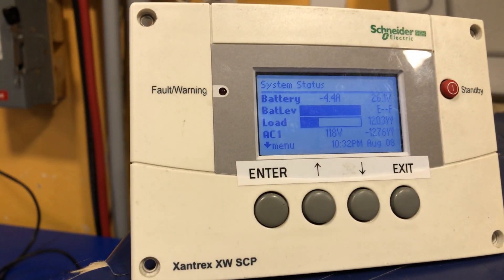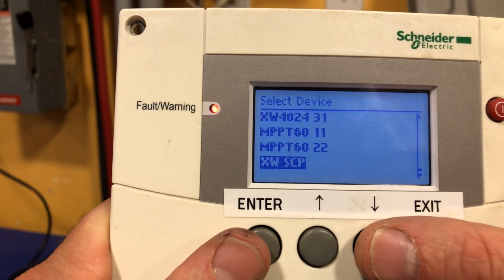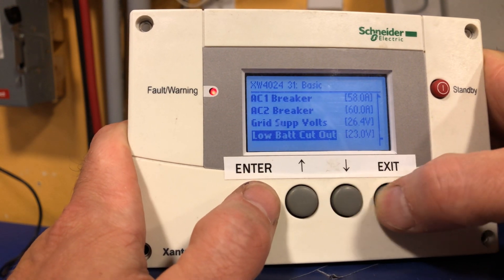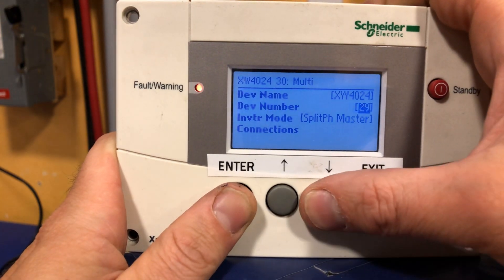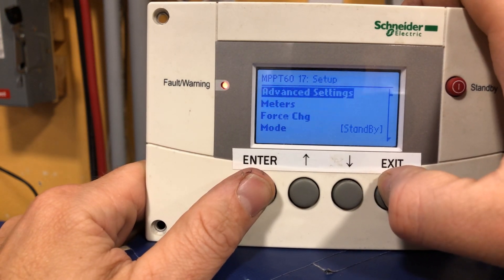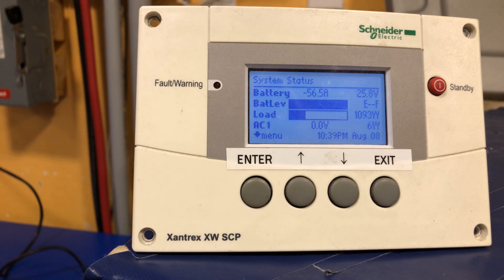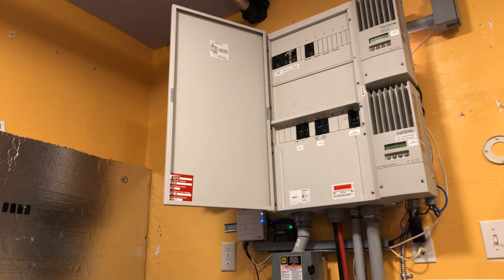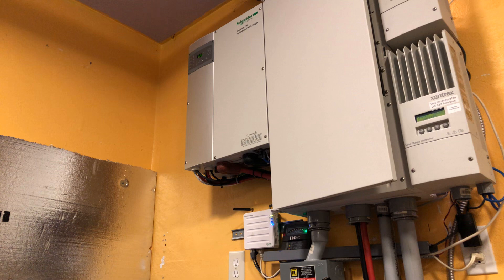Unique IDs for Schneider XW inverters and solar charge controllers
Each device needs it's own unique ID on the Xanbus network.  The SCP defaults to 00, but does not show this in the list of devices.  Set your Conext XW system to standby first!  Then navigate to "Multi Unit Config " in the advanced settings of each device.  Don't change the first item, that's the title.  Change the Device ID by pressing enter, then up and down, then enter again to confirm.  Repeat for all Sschneider Electric XW inverter, mppt charge controller, AGS, BMK and all other devices on your Xanbus network.   Also, try the new Gateway for system monitoring.  It's amazing.